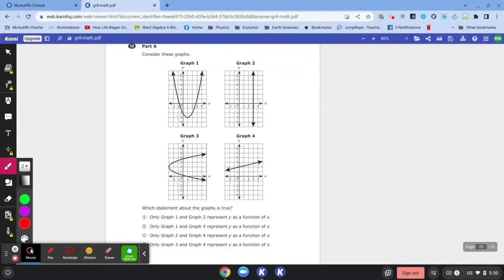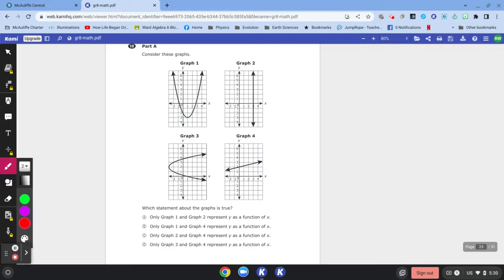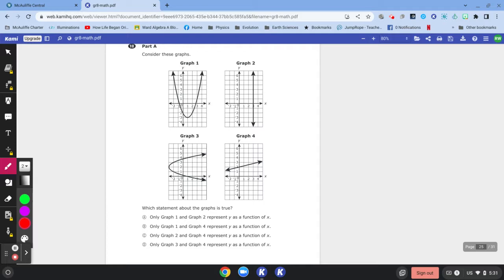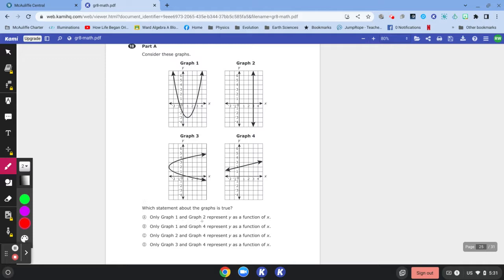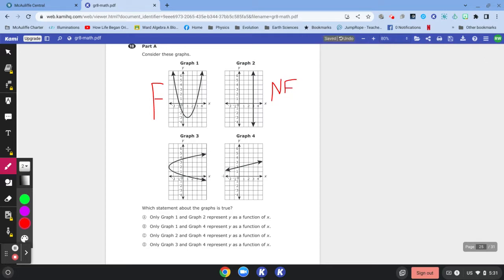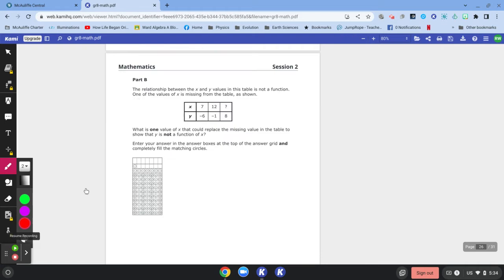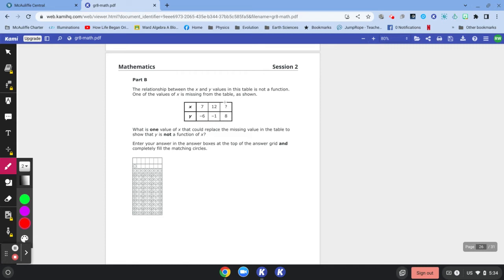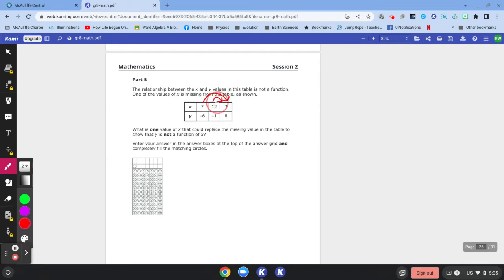8th grade Math MCAS 2021 Question 18, Function Relations and Relations that are not Functions